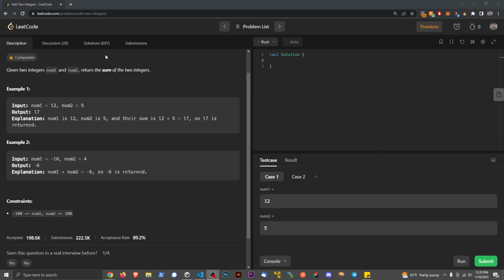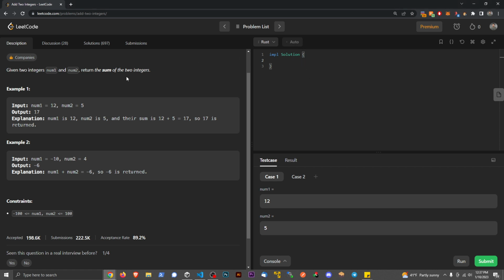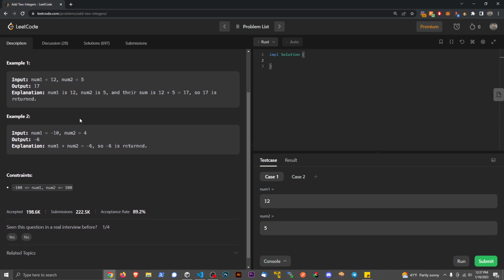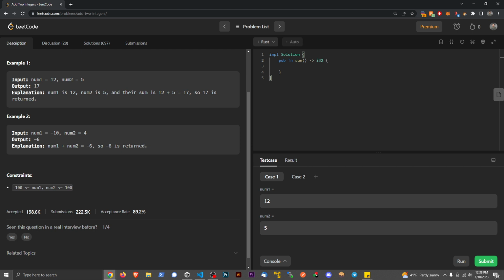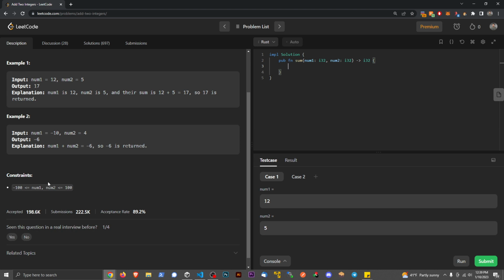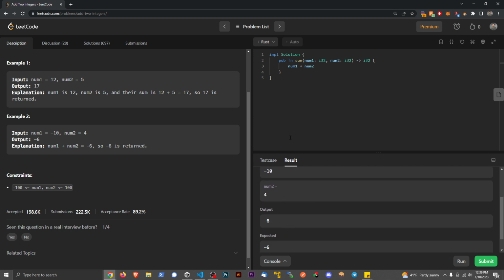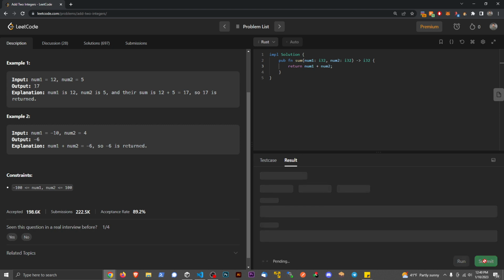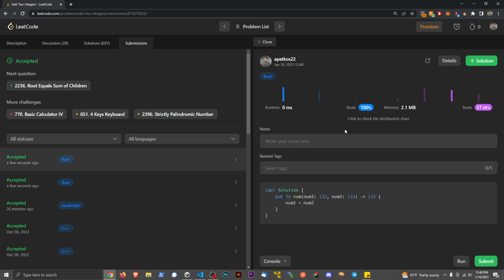2235. Add Two Integers Explanation - LeetCode Solution in Rust | Coding Programming Development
2235. Add Two Integers Explanation - LeetCode Solution in Rust | Coding Programming Development